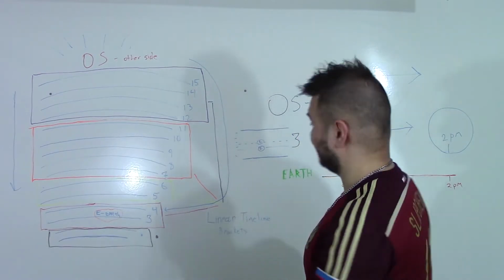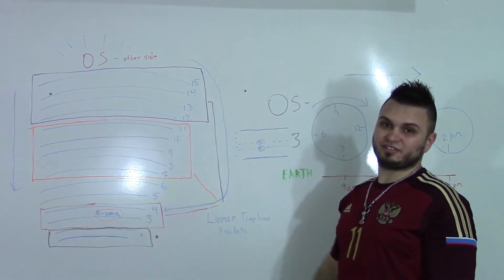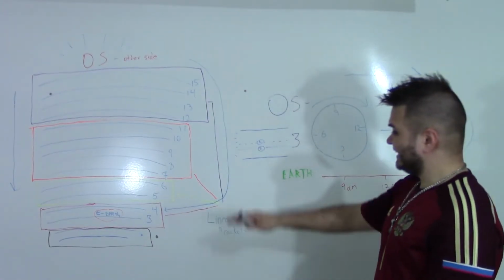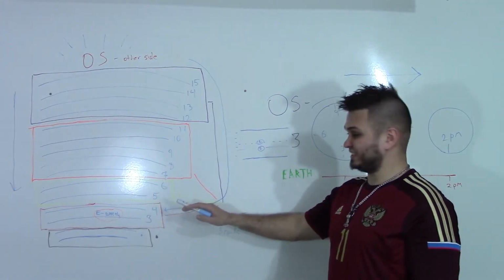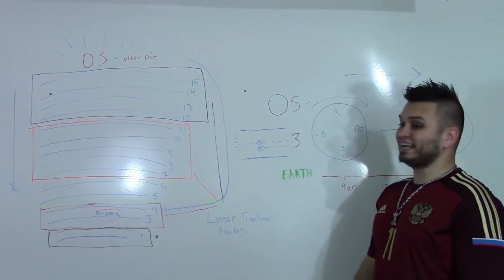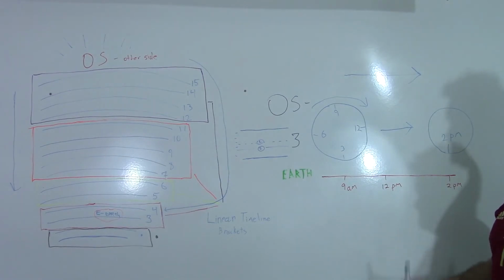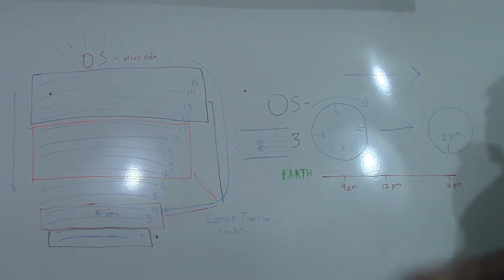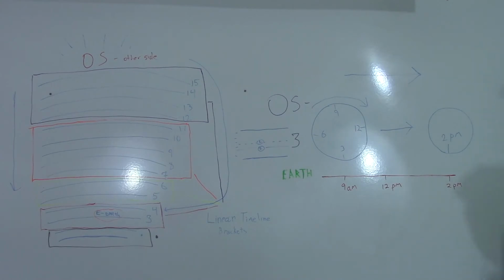Universe Structure - 15-dimensional timeline matrix system, with variable densities and time.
A very easy-to-understand video on the structure of our universe and how time works within it. These are the essential basics that everyone should have access to.
*Note time moves faster in high dimensional planes. It is why when viewing lower vibrational planes it appears that events happen quicker.